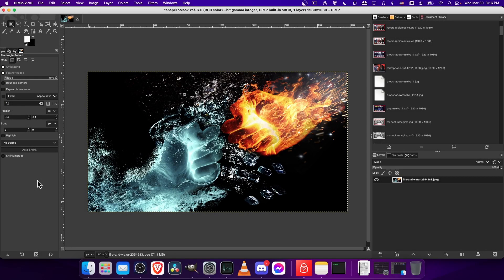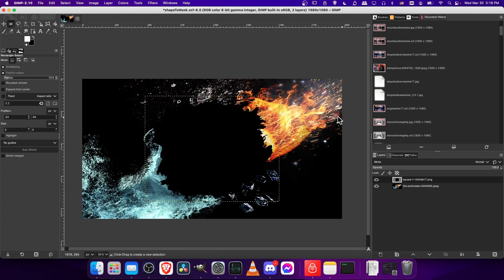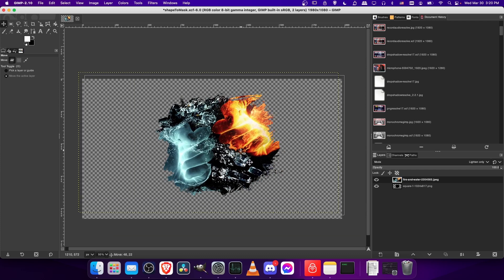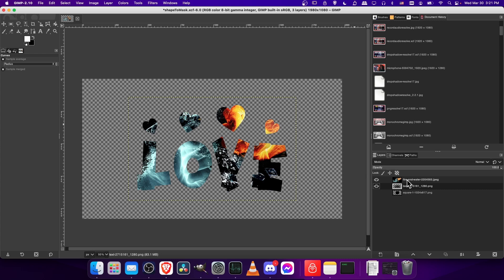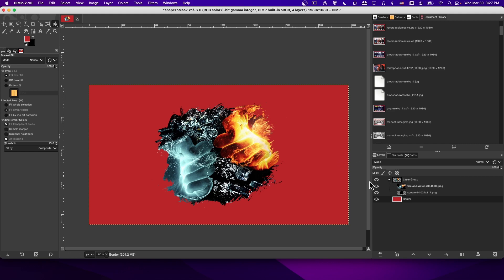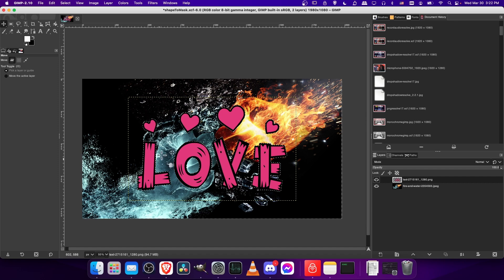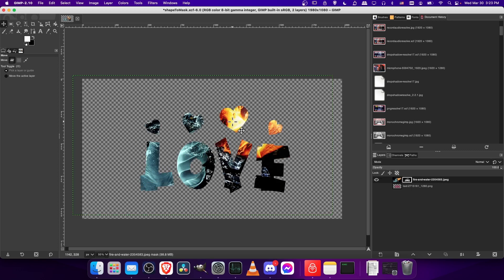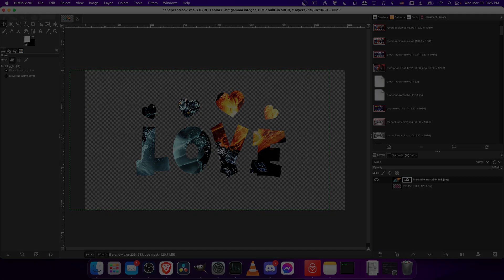How to Fill a Shape with an Image or Photograph in GIMP ~ Mask Tutorial for Beginners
Learn 2 methods of using a shape png image as a mask for your photos or graphics inside of Gimp. This lets you fit /fill an image inside of a shape

00:00 - What to Expect
00:10 - PNG / Vector Shapes
00:43 - Color Mode Lighten Only Method
03:39 - Layer Mask from Selection Method